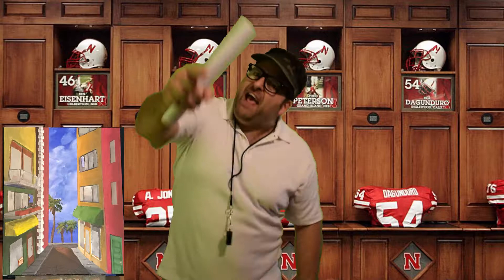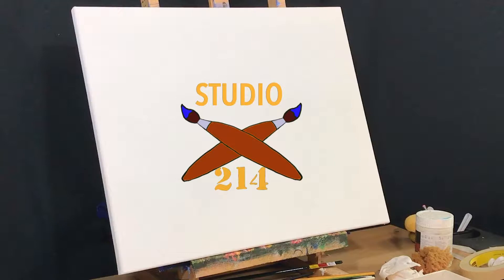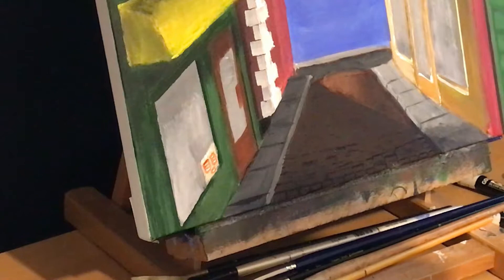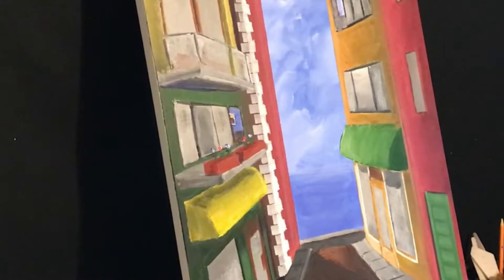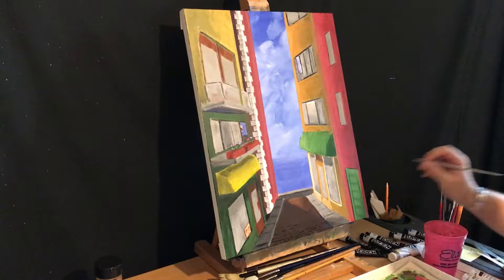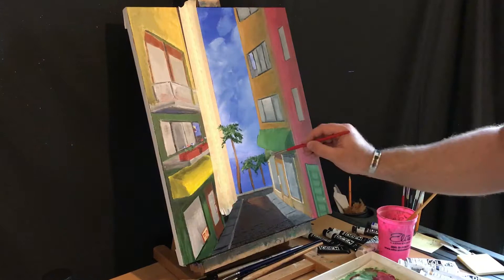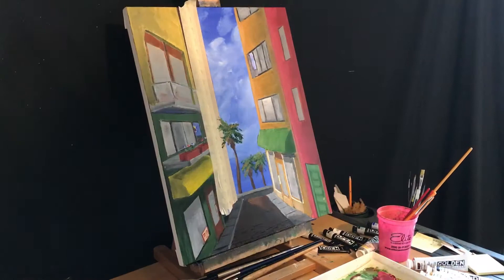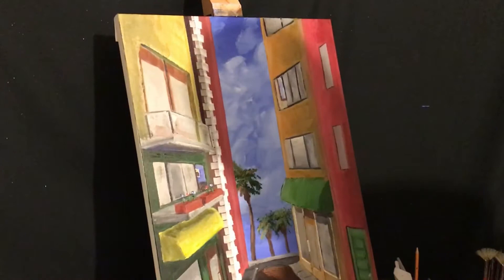Beach Front Street Scene Part 6 - Acrylic Painting Tutorial for Beginners - Studio-214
Hey Team, thank you so much for checking out this beach front street scene!  This is an acrylic painting of a street in Puerto Rico.  A buddy went there as part of the hurricane relief effort and snapped this picture, and it was so beautiful, I just had to paint it!

This is a great painting for intermediate painters..i got to be honest, this is kind of hard if you are a beginner!  It doesn't mean you can't, it is just kind of tough.  The hardest parts i found were getting all the lines to point in the right way so it looked natural.

But I think we did pretty good, and we wanted to do good, and i think we did pretty good..110%

If you are new to acrylics and want to learn to paint acrylic, or want to learn how to acrylic paint, this is a great start!

Do you use oils in your work?  Or do you use watercolor?  Today we are going to focus on a magnificent mountain, with a dynamic cloudy sky, using acrylic paint...

But if you like using oils or watercolor over acrylic, that is just fine!
I use a wet on wet technique, followed by a wet on dry, and experiment with both uses and approaches.

This painting is in the style of Bob Ross from the joy of painting, and Kevin Hill from paint with Kevin.  Both are great artists.  I also like Will Kemp and Bill Alexander, and their influence is obvious in my work.

Today's paints include:
Titanium White
Ultramarine Blue
Sap Green
Burnt Umber
Burnt Sienna
Alizarin Crimson
Yellow Ochre

I use golden, and Winsor and Newton, heavy body acrylic paint.

I am a Combat Veteran, and I use painting and music as a way to cope and deal with the world in a healthy way...

This is another video on my journey to wellness!

Hope to see you again!!  For both!!

About this video:
Greg from studio-214 shows how to acrylic paint a beach front street scene.  Learn to acrylic paint with this tutorial beach painting.  Try this cityscape acrylic painting, building painting of the beach acrylic for beginners!